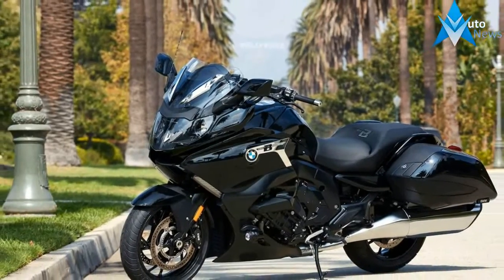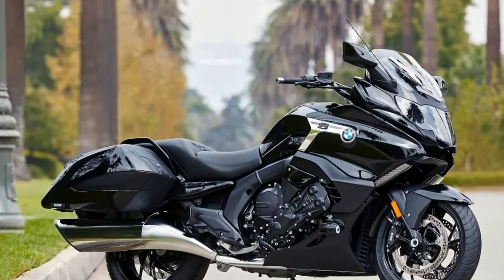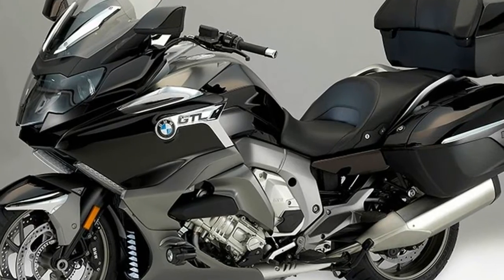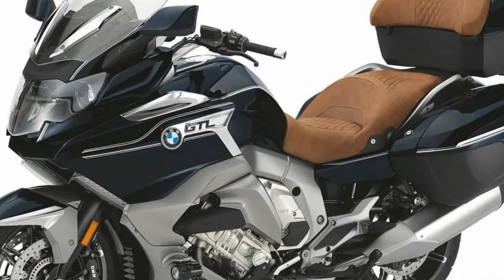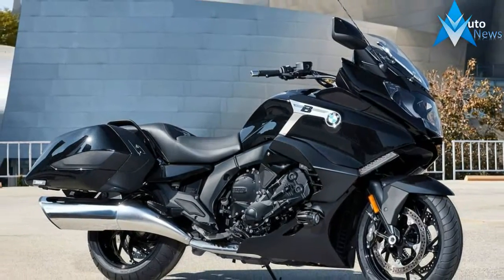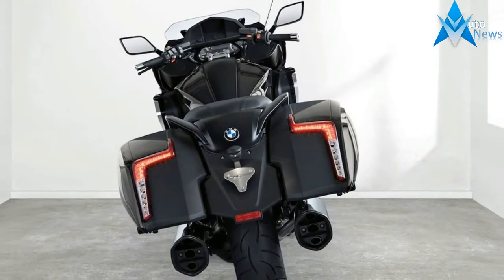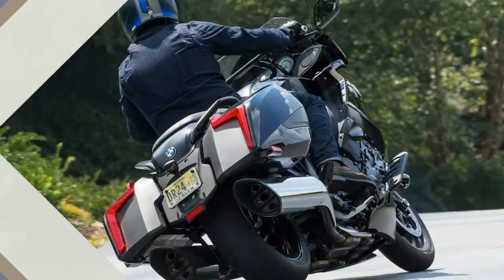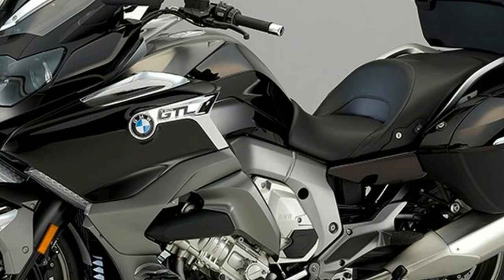NEWS UPDATE!!!NEW 2018 BMW K1600 Grand America Updated Features And New Colors Price & Spec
NEWS UPDATE!!!NEW 2018 BMW K1600 Grand America   Updated Features And New Colors Price & Spec - The engine/CVT drive unit is the swingarm, keeping price and weight down but also making a lot of unsprung mass below the twin shocks. At least there is an new swingarm bearing to improve chassis stiffness and decrease vibration. Front-end duties are upheld by a telescopic fork, with a 15-inch wheel in front. Dual discs with four-piston, radial-mount calipers look serious. Like all BMWs these days, ABS is standard.

$19,995